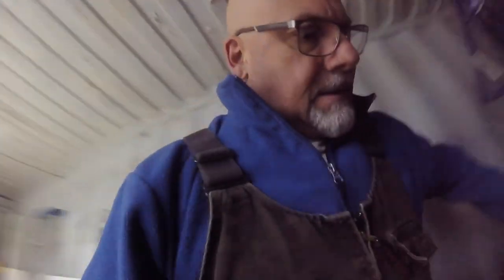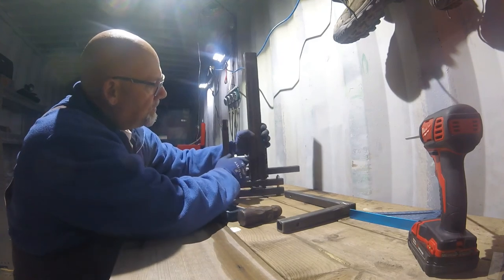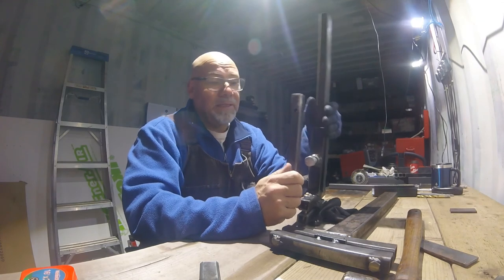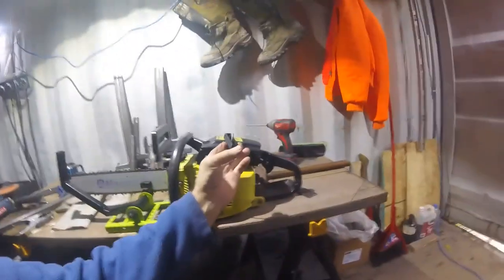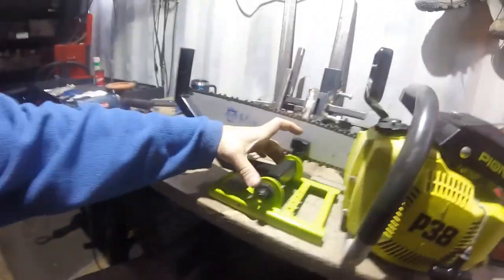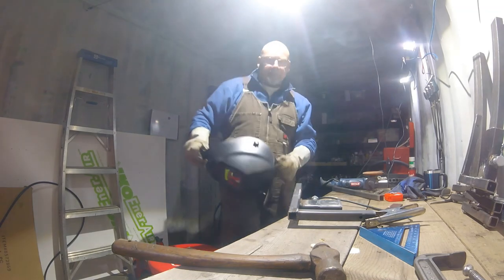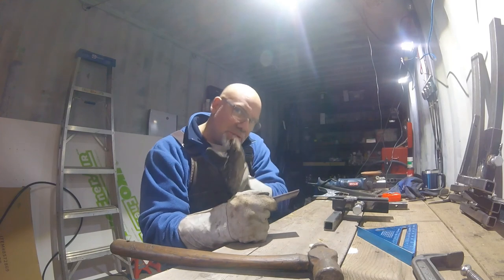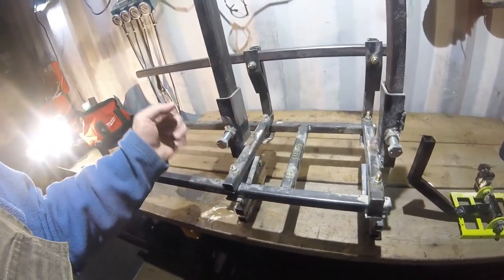DIY Chainsaw mill simple easy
Easy build for a small Chainsaw mill, pretty simple build with some straight forward items. hope this helps all of you out!!